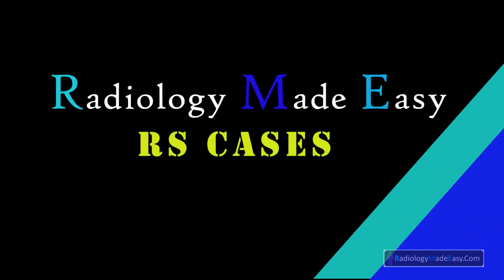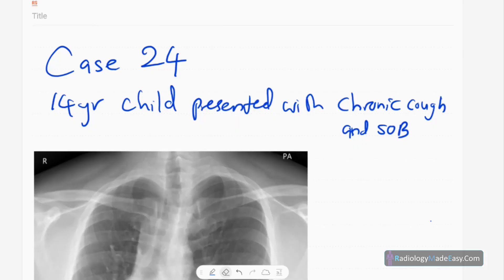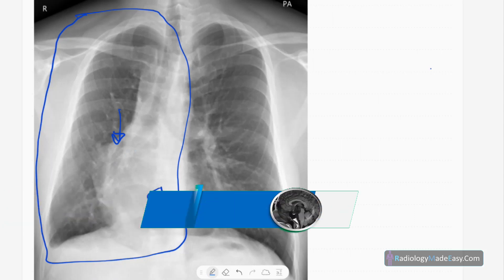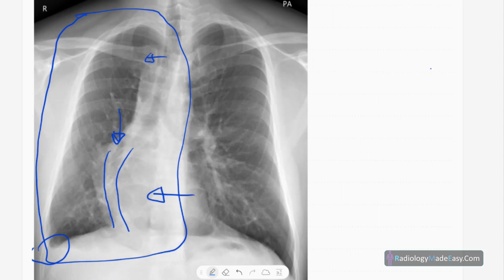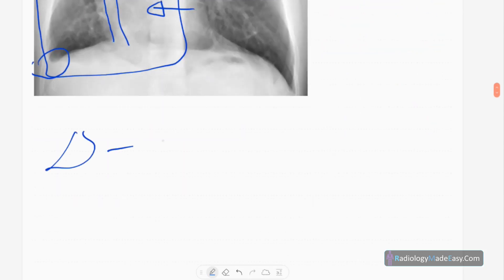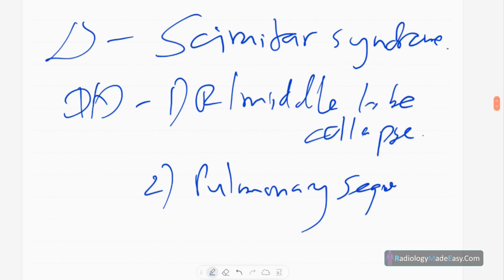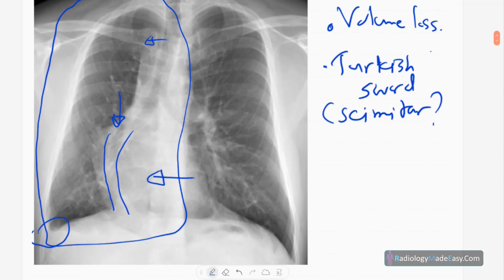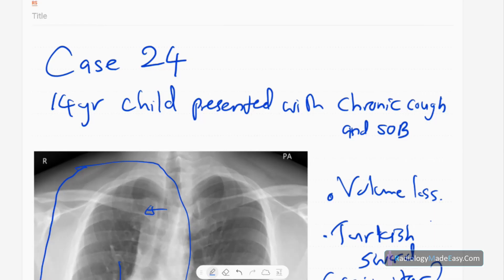FRCR Radiology RS cases 24 : 14 yrs old child presented with chronic cough and SOB